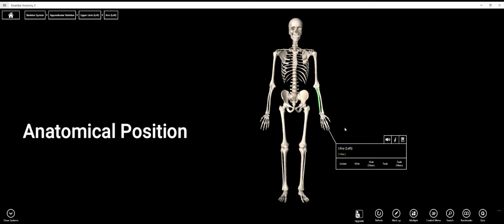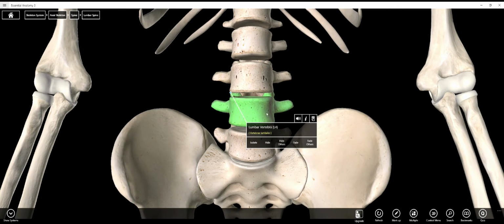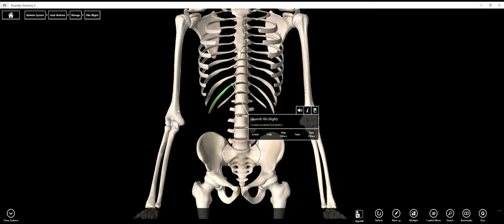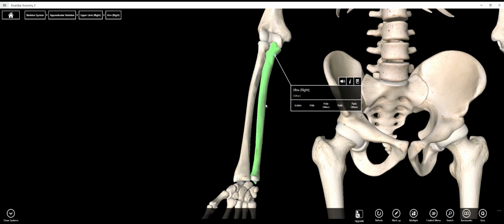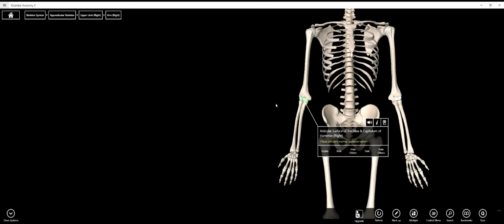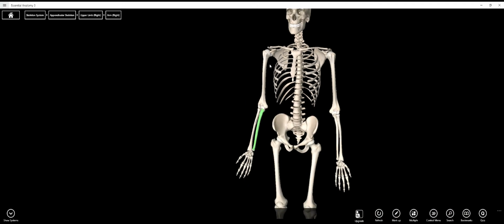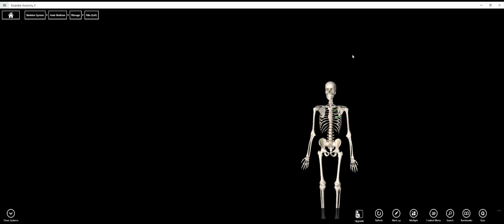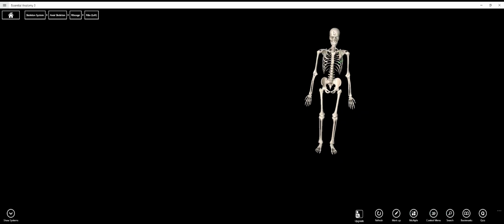Anatomy Directional Terminology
This video covers anatomical position, planes, and directional terminology